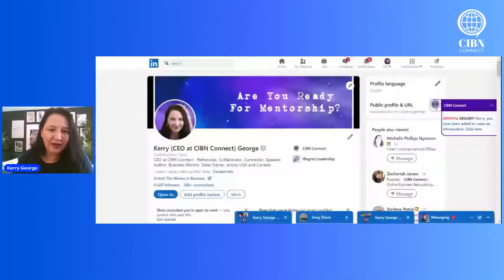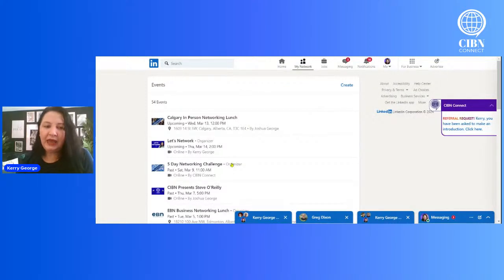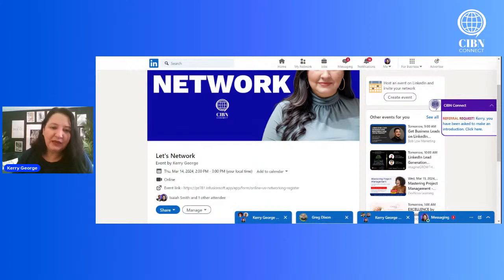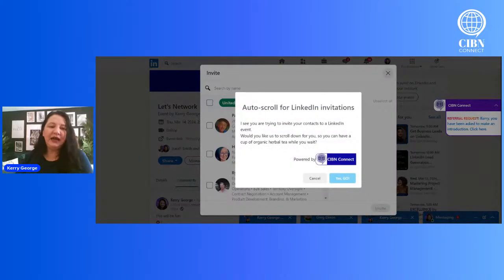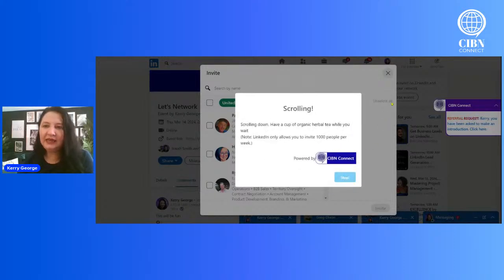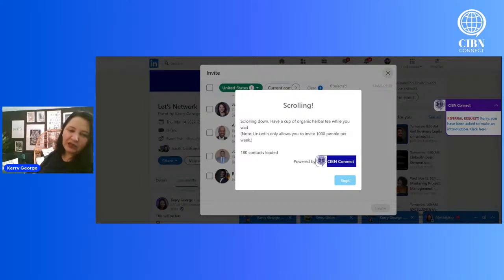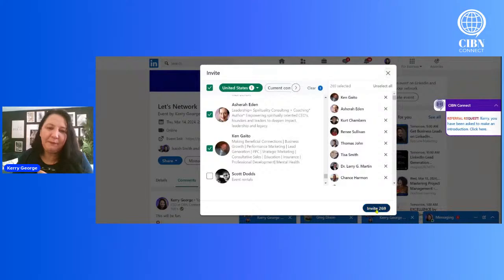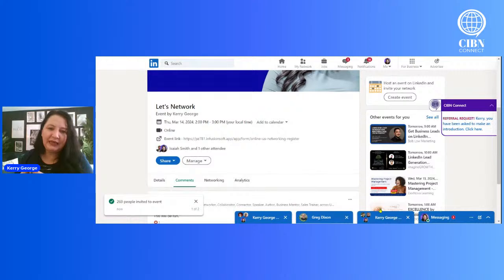DAY THREE - THE 5 DAY NETWORKING CHALLENGE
Join in on Day Three of the 5 Day Networking Challenge

Today Kerry George of CIBN Connect is going to show us how to add 1000 to our next event and give us an opportunity to try it out for ourselves. This is a great way for entrepreneurs, business owners and professionals to get more clients through filling up webinars and putting butts in seats for presentations.

Add this method to the 200 connections that you gained yesterday and wowzers this will turn it up for sales and appointments!